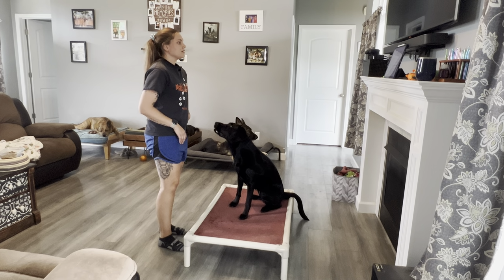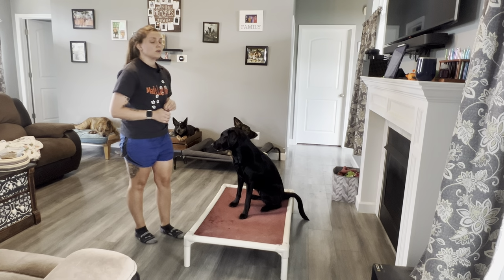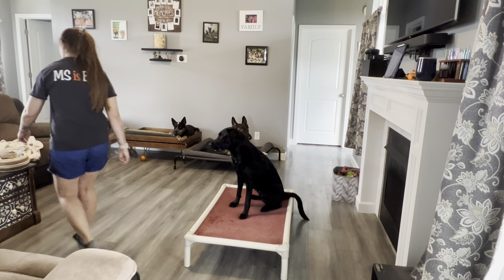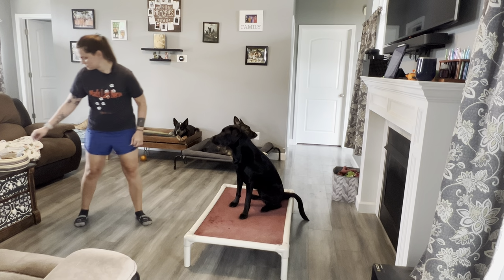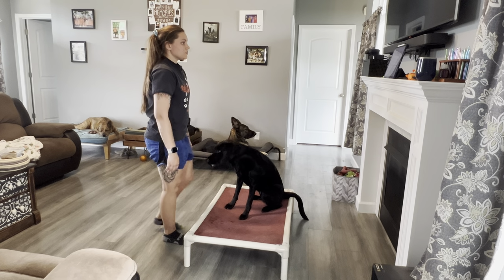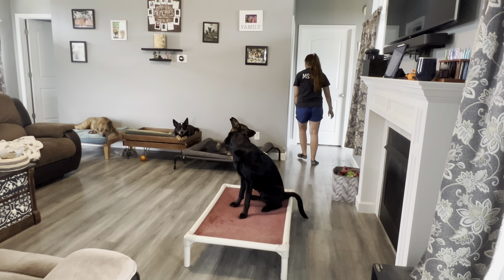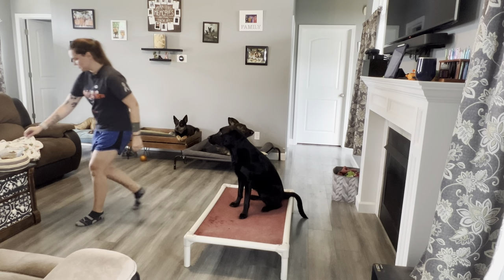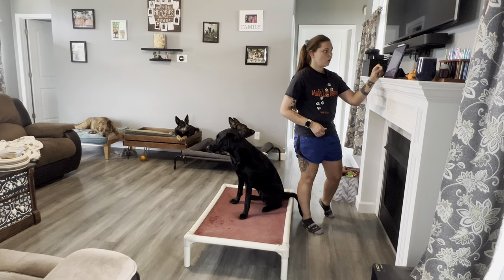Relaxation Protocol Day 10: Advanced Calm Training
Welcome to Day 10 of the Relaxation Protocol! 😍 Today, we're taking your dog's calm behavior training to the next level with more advanced exercises. 💪🏻 This phase of Dr. Karen Overall's protocol focuses on refining your dog's ability to stay relaxed and composed, even in the face of complex distractions. 😌

In this video, you'll learn:
🌟 Advanced Calm Behavior Exercises: We will introduce challenging exercises designed to push your dog's limits and further develop their ability to remain calm. These exercises will build on the foundation laid in previous days and help your dog achieve a higher level of relaxation.
🌟 Handling Complex Distractions: Discover strategies for managing and overcoming more complicated distractions. Whether it's a busy environment, unexpected noises, or other challenging stimuli, we'll guide you on how to help your dog maintain their calm demeanor.
🌟 Sustaining Focus and Calmness: Learn techniques to sustain your dog's focus and calmness over extended periods. Consistency and patience are key, and we'll provide tips on how to keep your dog engaged and relaxed, even during longer training sessions.

By the end of this session, your dog will be better equipped to handle a variety of challenging situations with grace and composure. 🤩 Remember, progress may be gradual, but each step forward is a testament to your dedication and your dog's hard work.

For more advanced training techniques and to further enhance your skills, check out my online course, Pawsitive Focus! 🐶 This comprehensive course offers a wealth of strategies and solutions to help you and your dog live a harmonious and stress-free life together. 👏🏻

💌 Share your progress in the comments below and let us know how your dog is doing with the Relaxation Protocol! 📨